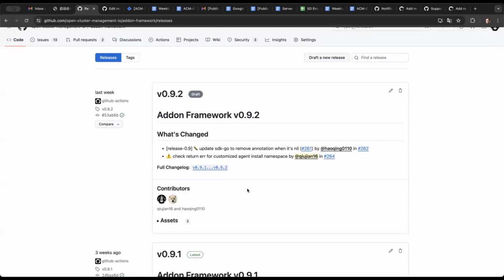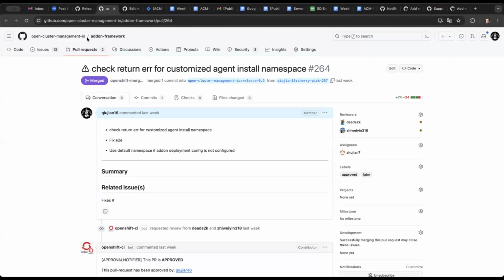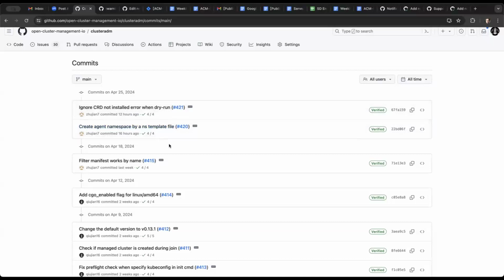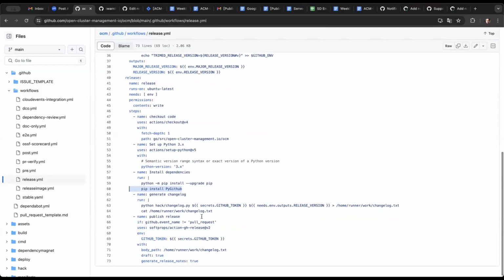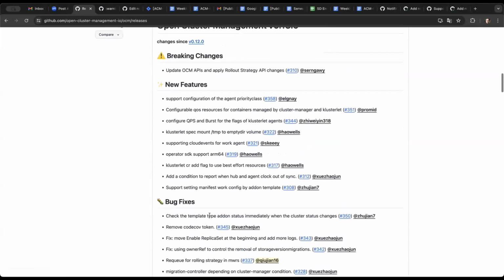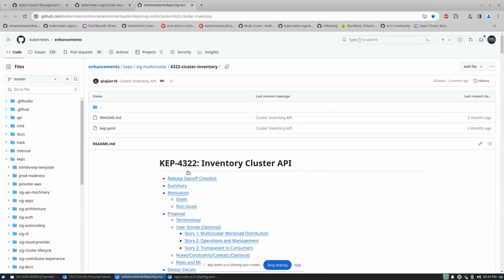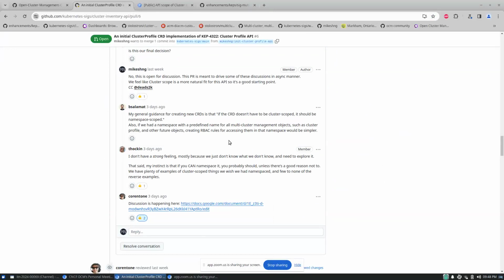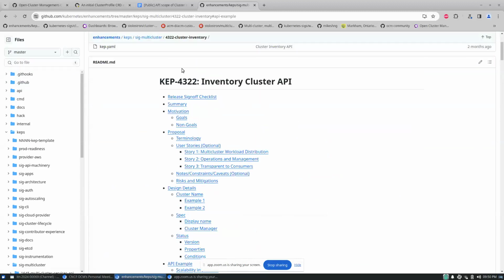Open Cluster Management - v0.13.2 Release + ClusterProfile CRD Discussion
Agenda:
- v0.13.2 Release
- ClusterProfile CRD Discussion